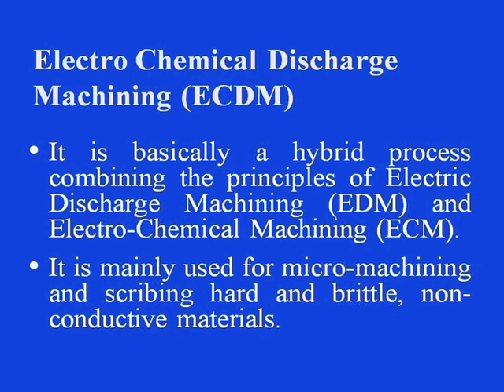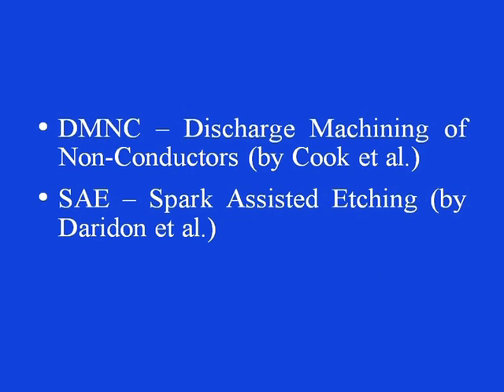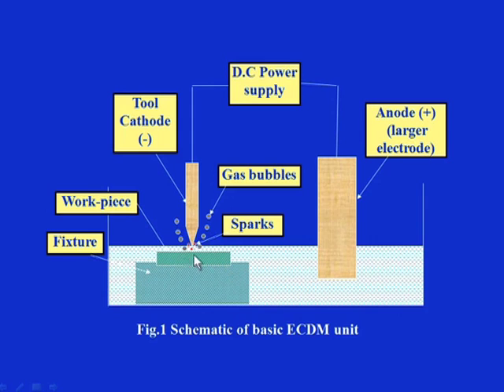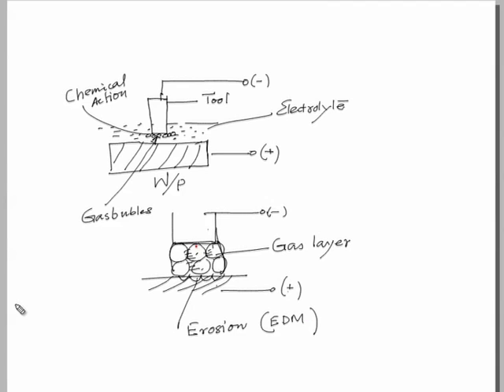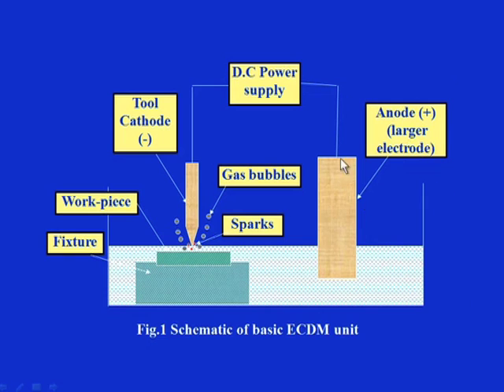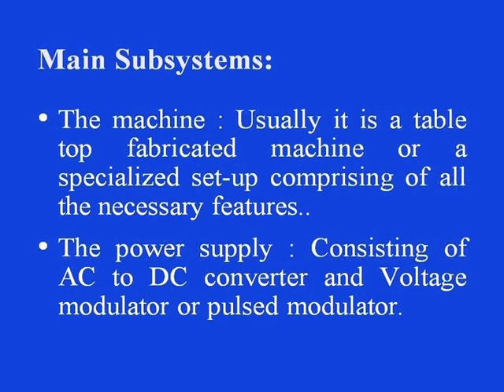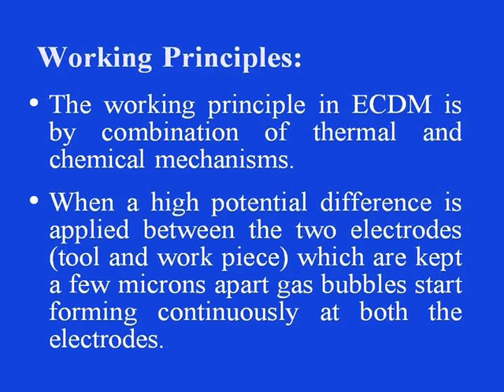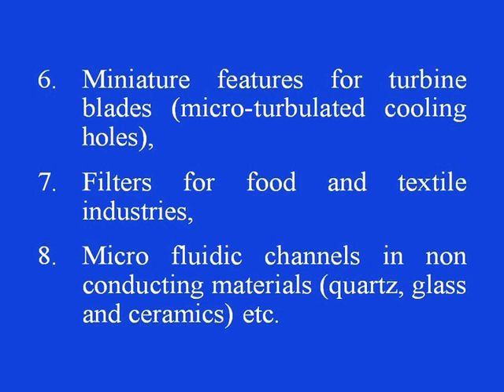Electro Chemical Discharge Machining (ECDM)